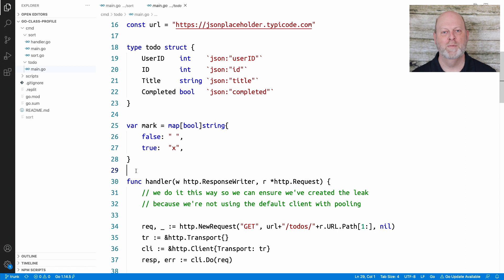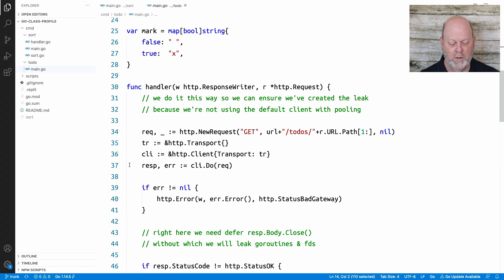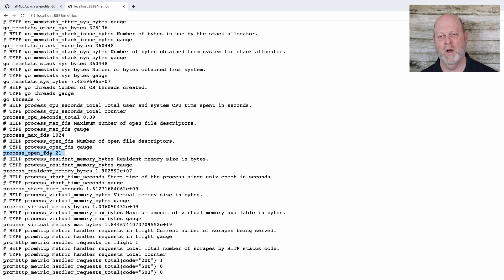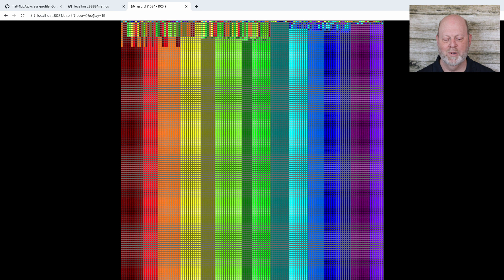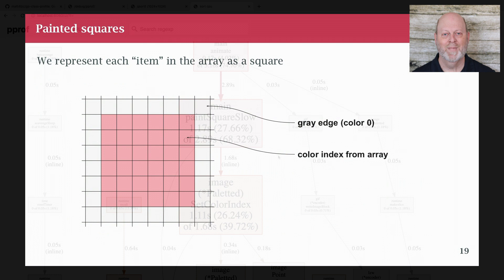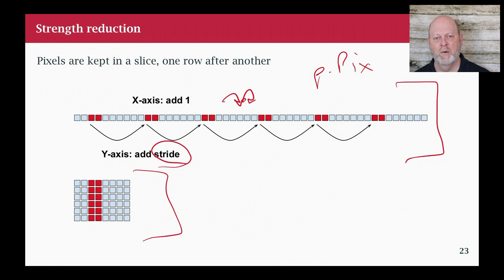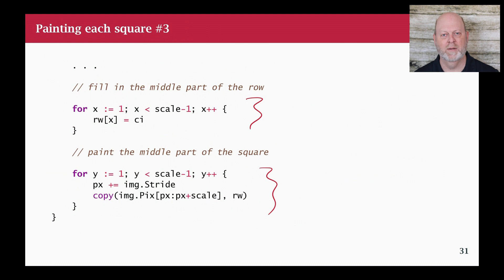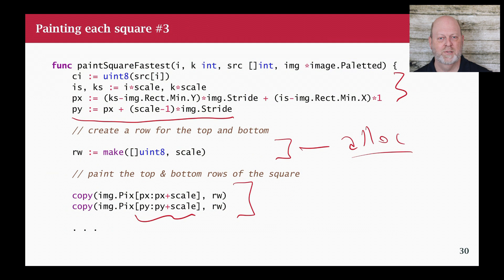Go Class: 36 Profiling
In this segment I'll show how to use pprof to find goroutine leaks and to optimize CPU usage. I'll also give a quick demonstration of using metrics (Prometheus, in this case) as a debugging tool.